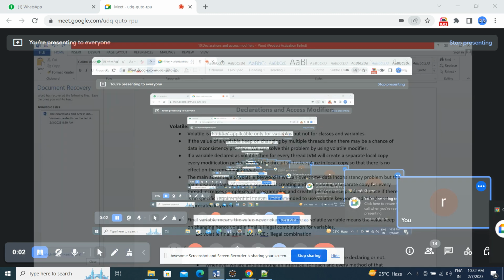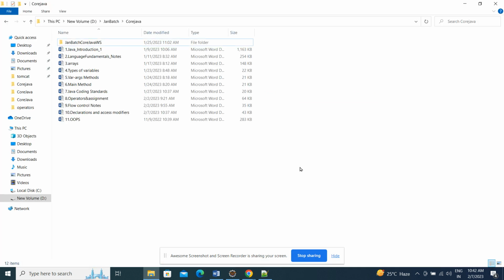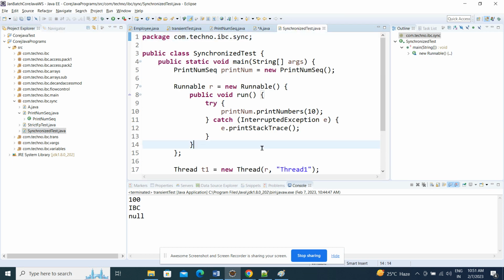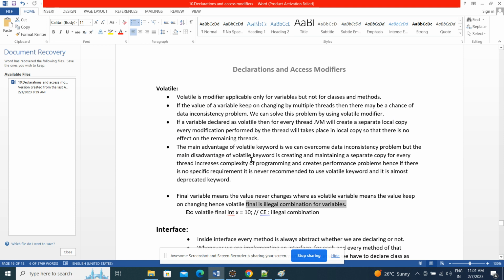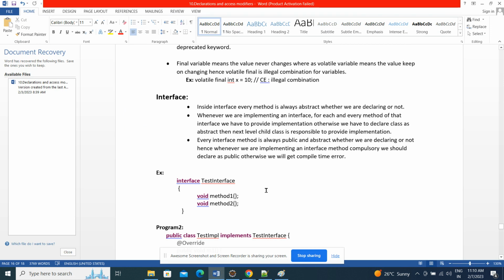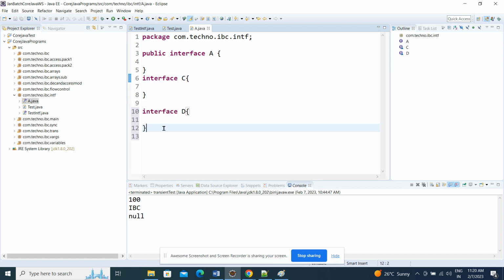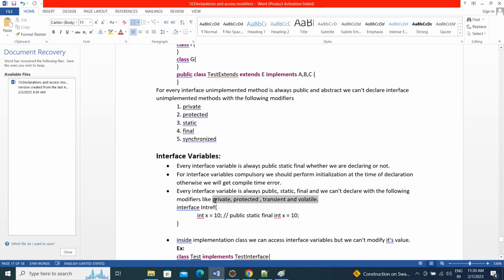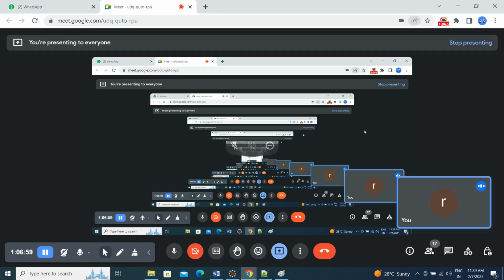Day16 Declarations and access modifiers Continue Class